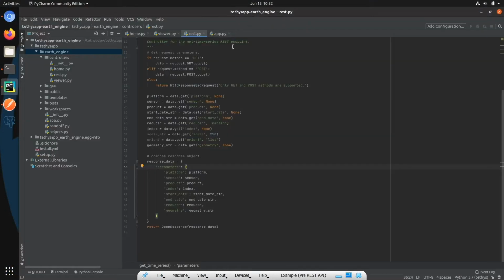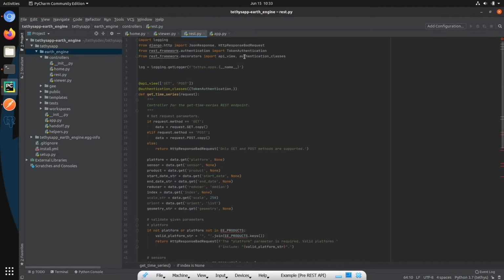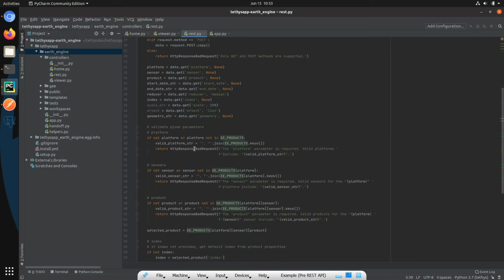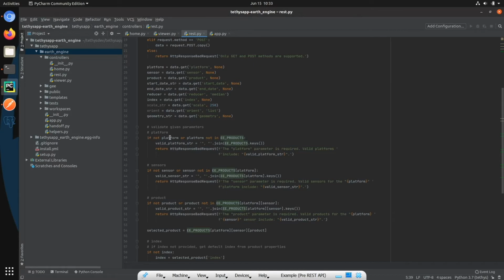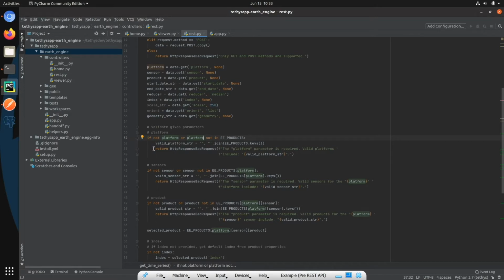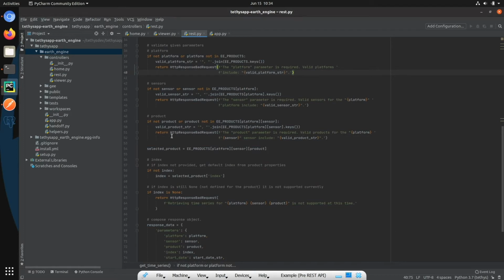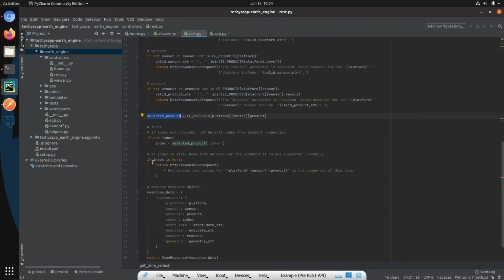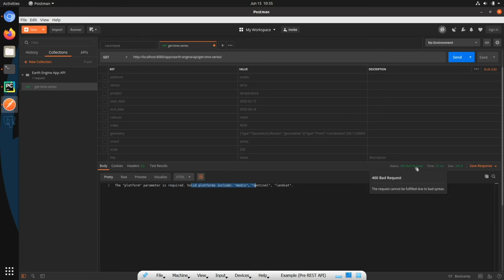12.04 Validate Dataset Parameters